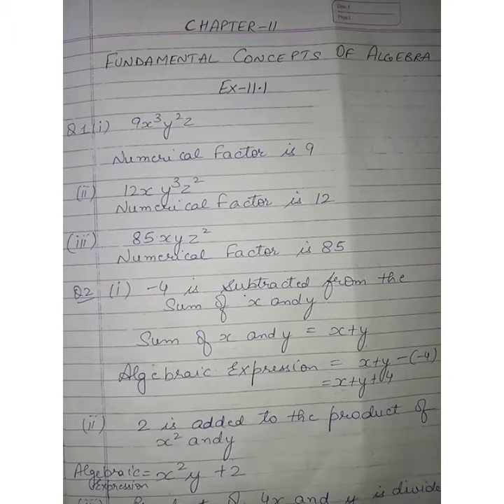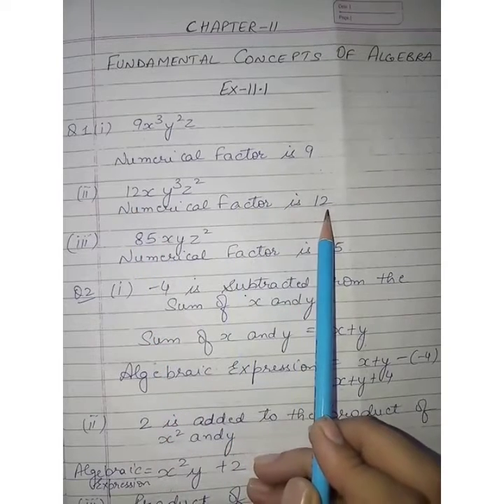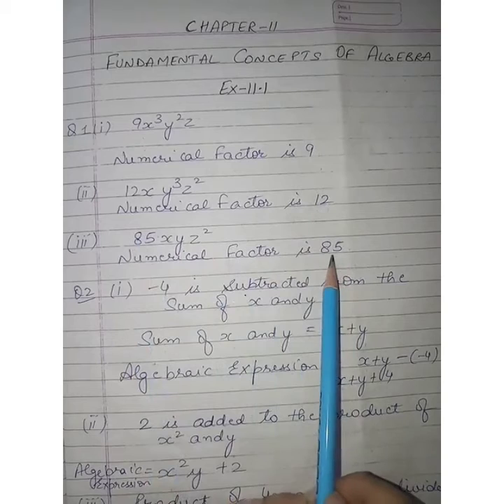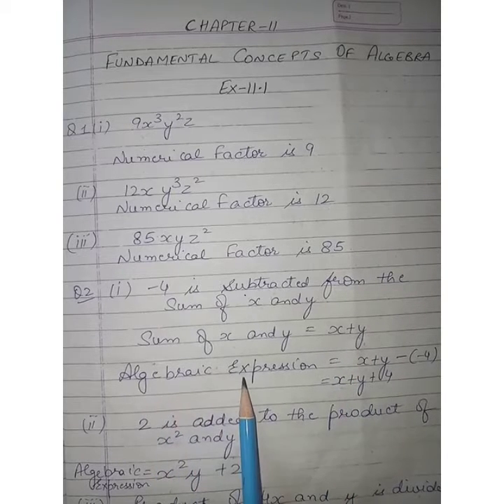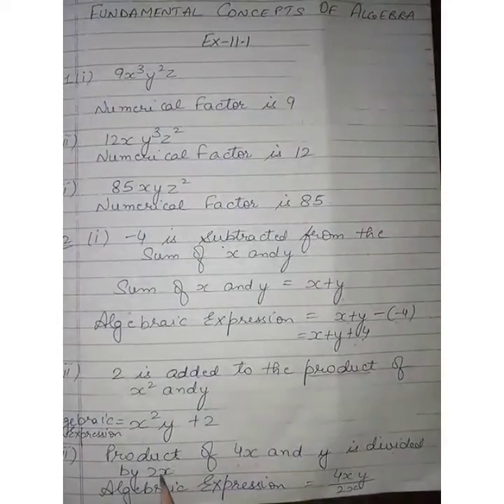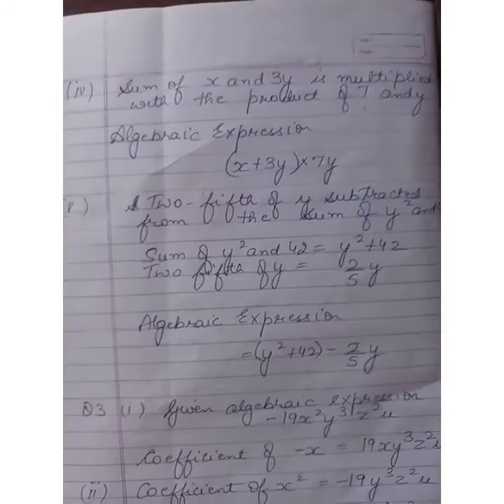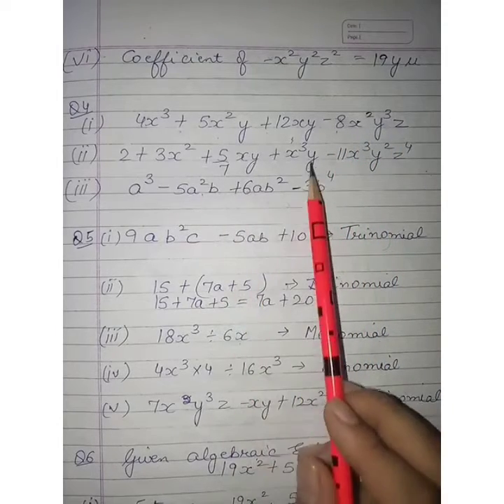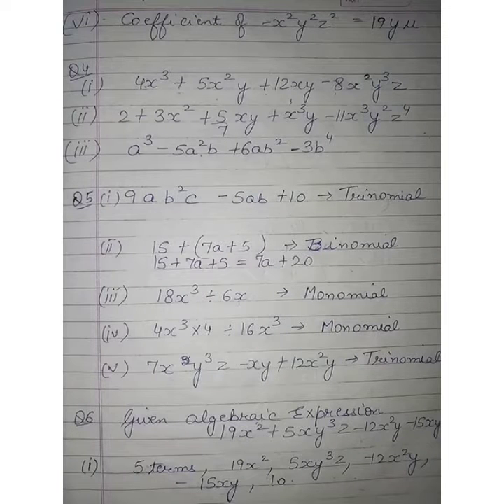Class 7, Maths, by Miss Anchal